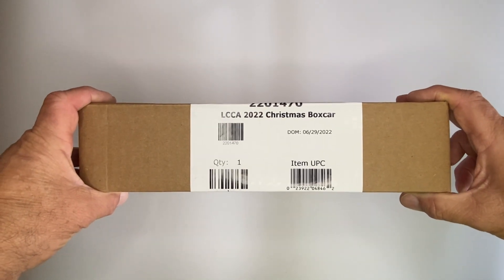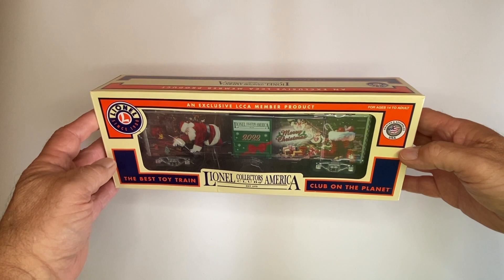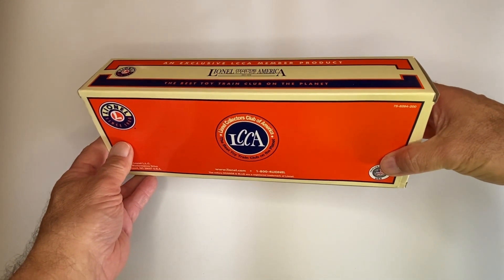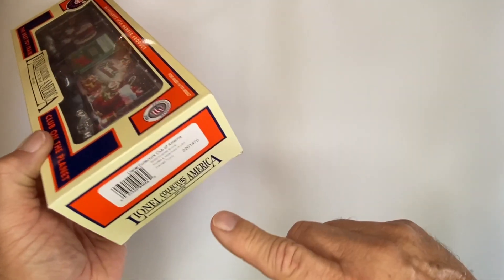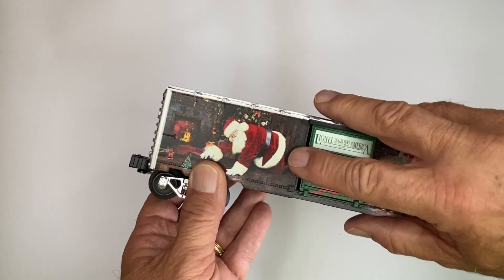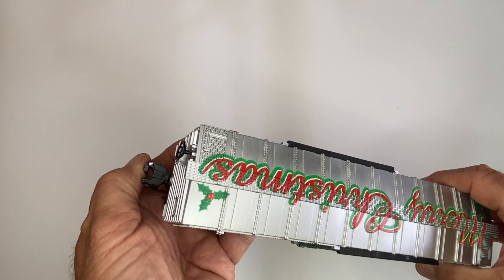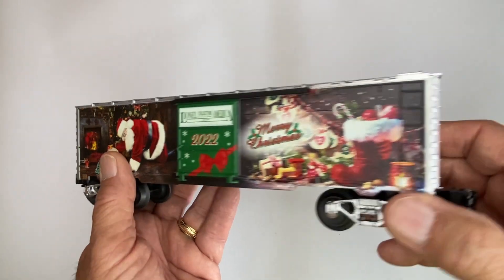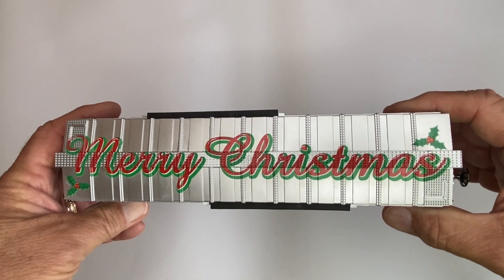LCCA 2022 Christmas Boxcar Unboxing